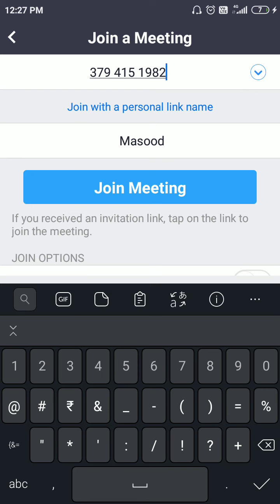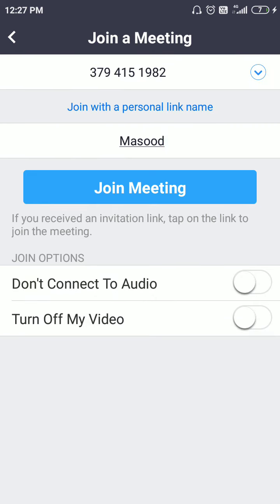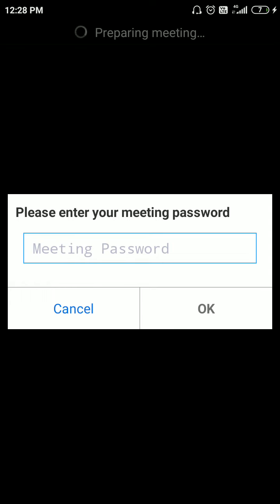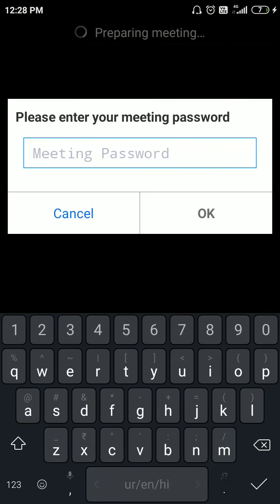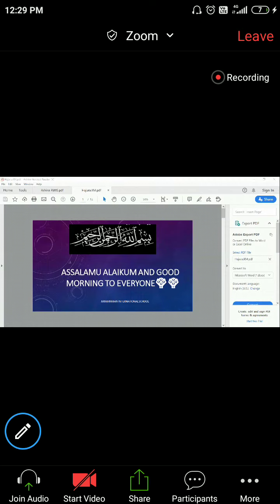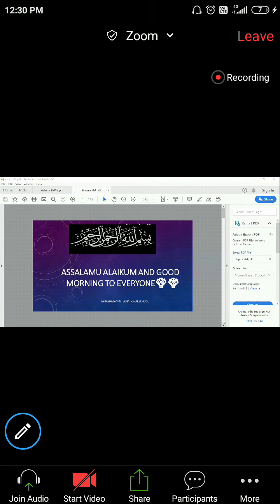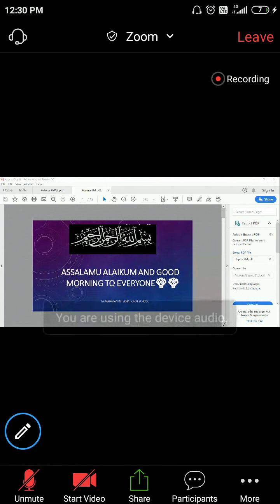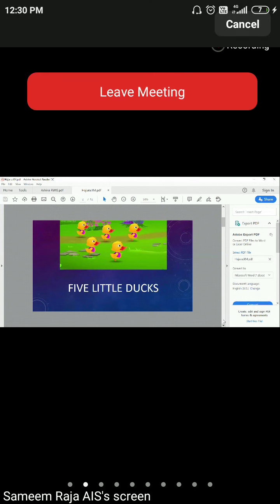How to Join Zoom Meeting with Meeting ID & password | Zoom app tutorial | zoom cloud meetings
How to Join Online Classes on zoom | How to join zoom meeting by phone | How to join meeting with Zoom | How to connect zoom with mobile | How to join meeting via Zoom App | Zoom App with Meeting ID & password |Zoom | Video By Masood | Explained in English by Masood
In this video, I explained how you can join zoom meeting without any worry. ( zoom app kaise use kare )

Explained by Masood Sir (SMMA).

Assalamu alaikum,
I created playlists of each subject separately. Please watch it according to your requirement.
You may give your valuable feedback by like and dislike the Video.

Thank You (Jazak'Allah Khair)
Masood Sir Classes
(Er. Syed Mohd Masood Ali)